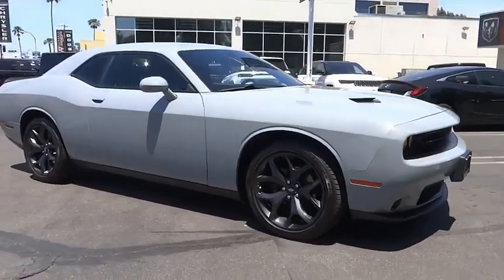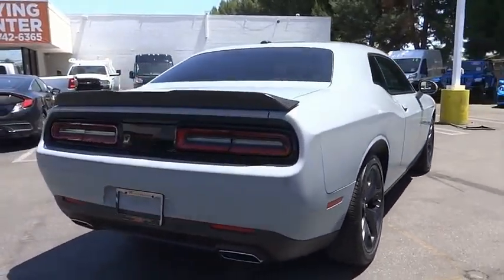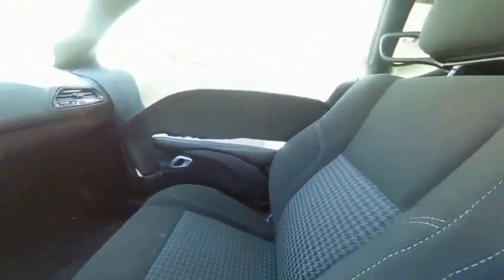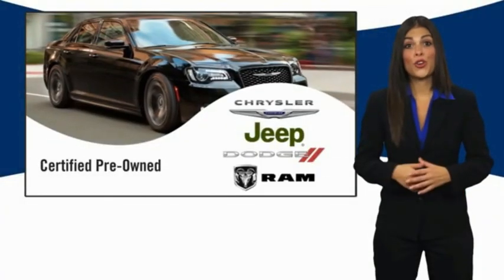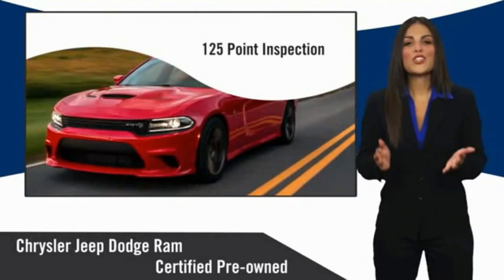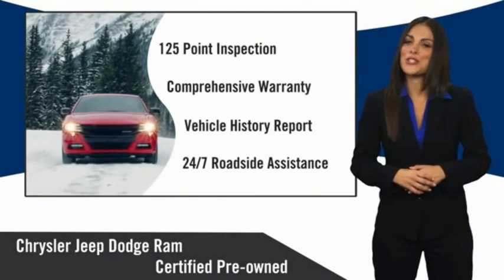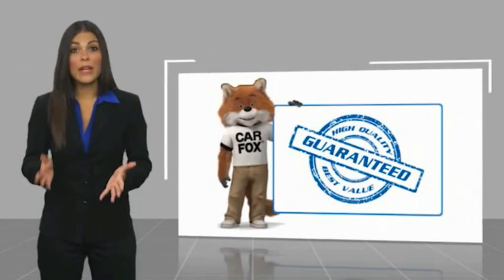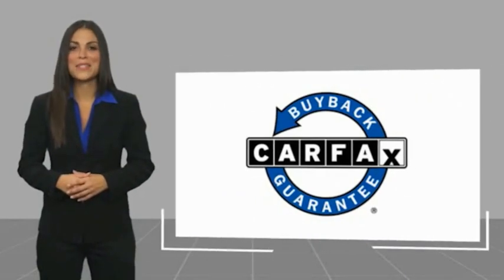2020 Dodge Challenger VAN NUYS LOS ANGELES SAN FERNANDO VALENCIA CANOGA PARK TV12823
2020 Dodge Challenger SXT RWD

RUSSELL WESTBROOK CHRYSLER DODGE JEEP RAM PROUDLY SERVICING VAN NUYS, LOS ANGELES, SAN FERNANDO, VALENCIA, CANOGA PARK, & SURROUNDING SOUTHERN CALIFORNIA LOCATIONS. THIS GRAY 2020 Dodge CHALLENGER IS EQUIPPED WITH A 3.6L V6 24V VVT, AUTOMATIC TRANSMISSION, AND RECEIVES AN ESTIMATED 19 City/30 Hwy MPG. CONTACT RUSSELL WESTBROOK CHRYSLER DODGE JEEP RAM OF VAN NUYS TO SCHEDULE A TEST DRIVE AND TAKE THIS 2020 Dodge CHALLENGER HOME TODAY, OR VISIT OUR SHOWROOM CONVENIENTLY LOCATED AT 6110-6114 VAN NUYS BLVD VAN NUYS, CA 91401. STOCK #: TV12823 | 2020 Dodge Challenger SXT RWD SECURITY SYSTEM POWER WINDOWS TRACTION CONTROL 2020 Dodge CHALLENGER SXT RWD 19/30 City/Highway MPG Russell Westbrook is a NBA star and he delivers a MVP buying experience to all of his customers. If you like a large selection, friendly service and easy financing then you'll love the fun atmosphere. Come visit us on auto row on Van Nuys Blvd. Open late 7 days a week. This Vehicle is Located at: Russell Westbrook Chrysler Dodge Jeep Ram of Van Nuys; 6110 Van Nuys Blvd, Van Nuys CA 91401. Dealer Installed accessories are optional and may be purchased for an additional charge.All prices subject to government fees and taxes, any finance charges, any dealer document preparation charge, and any emission testing charge.While we make every effort to ensure the data listed here is correct, there may be instances where some of the factory rebates, incentives, options or vehicle features may be listed incorrectly as we get data from multiple data sources. PLEASE MAKE SURE to confirm the details of this vehicle (such as what factory rebates you may or may not qualify for) with the dealer to ensure its accuracy. Dealer cannot be held liable for data that is listed incorrectly. STOCK #: TV12823 | VIN: 2C3CDZAG1LH254029 | 2020 Dodge Challenger SXT RWD SECURITY SYSTEM POWER WINDOWS TRACTION CONTROL Russell Westbrook CDJR of Van Nuys